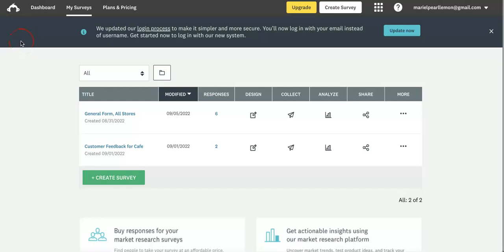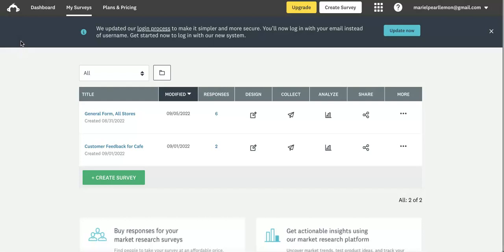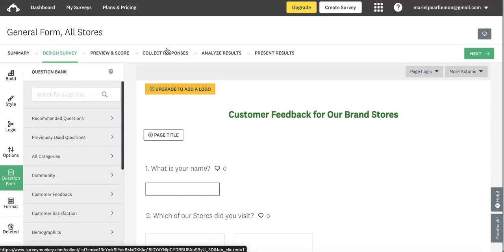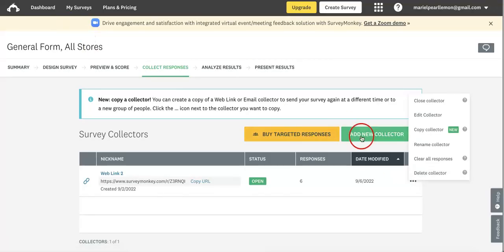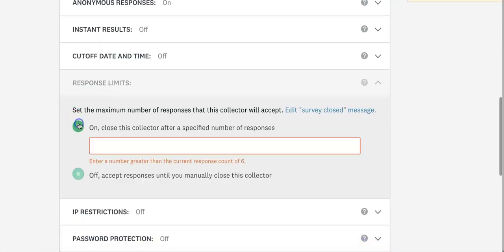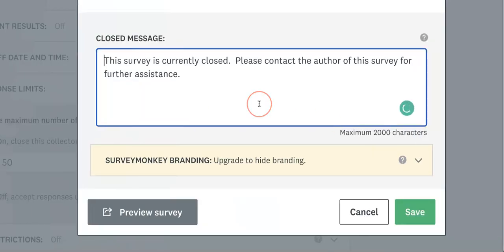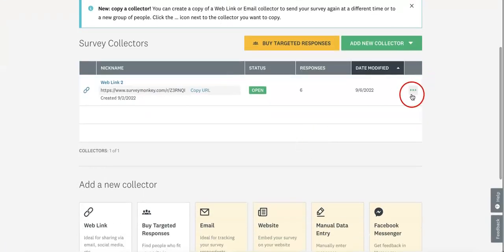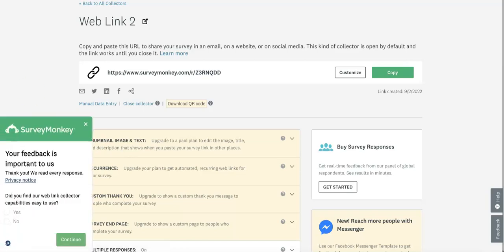How to Set a Limit to Responses on SurveyMonkey | Data Collection Guide 2022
Hey, guys! Looking to improve your work with online forms? Upform is a platform that provides guidance on how to use different types of data collection. In this series, we go into the basics of How to Set a Limit to Responses on SurveyMonkey for your next campaign.